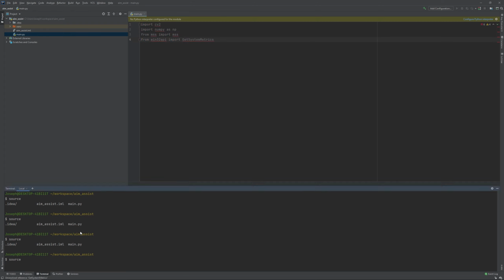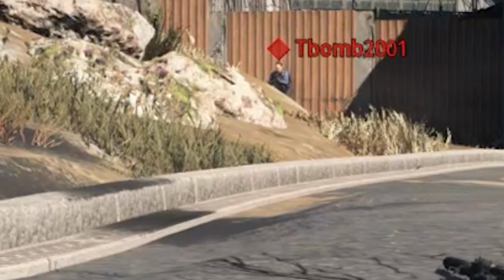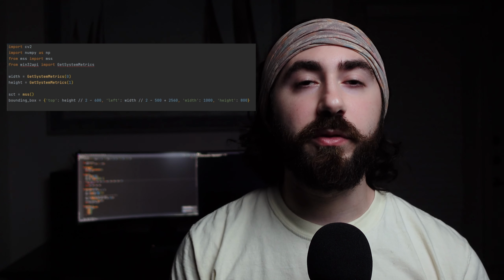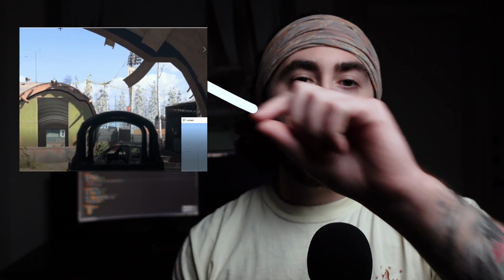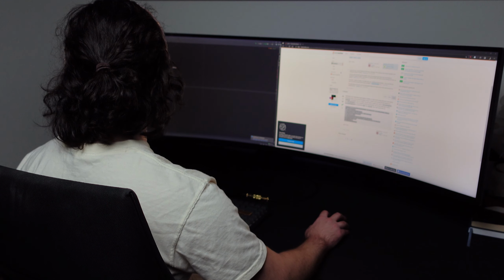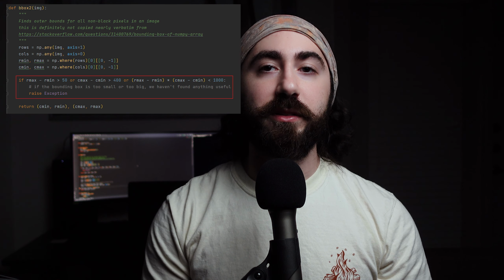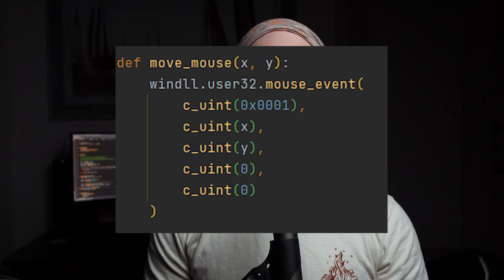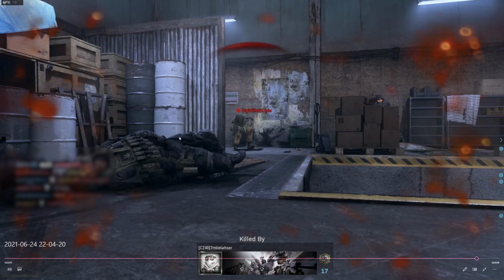Let’s cheat in Call of Duty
In this video I write some code using Python and computer vision libraries to create an auto aim/aim assist feature on the PC in Call of Duty